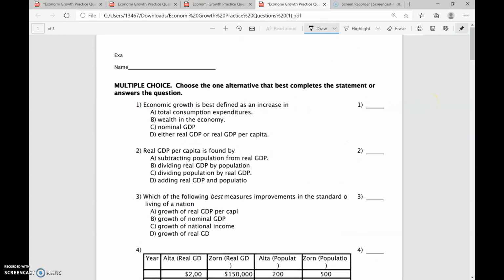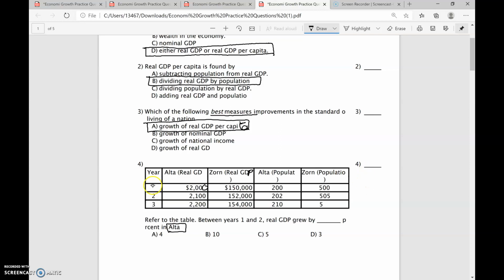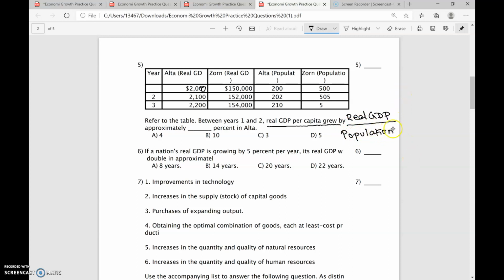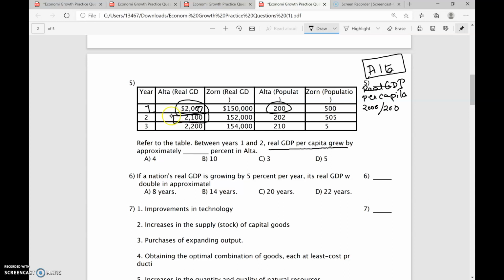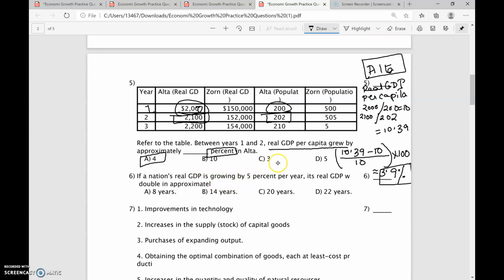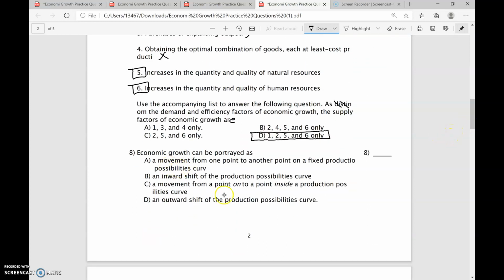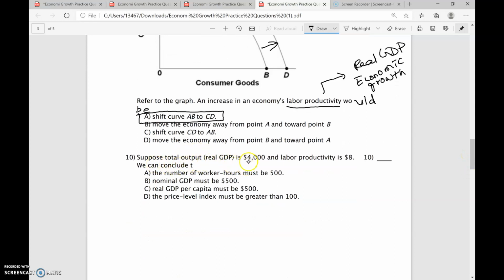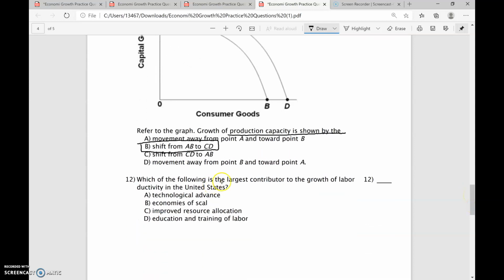Economic Growth Practice Questions